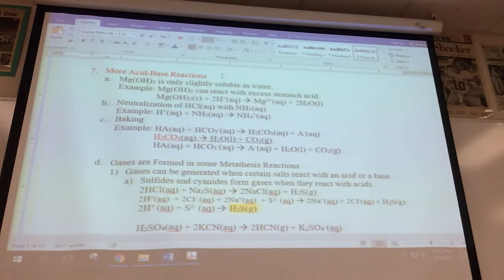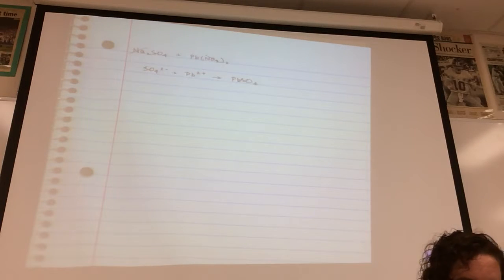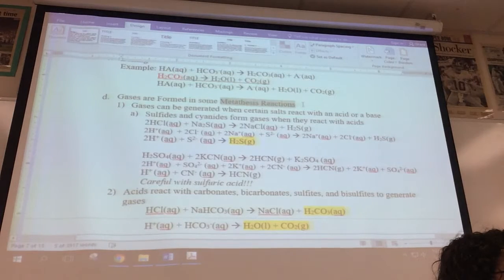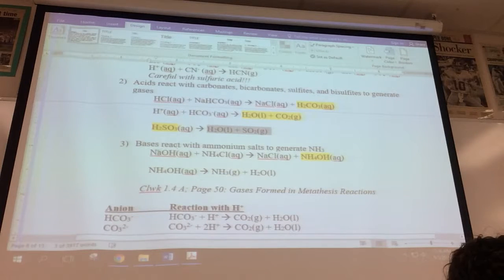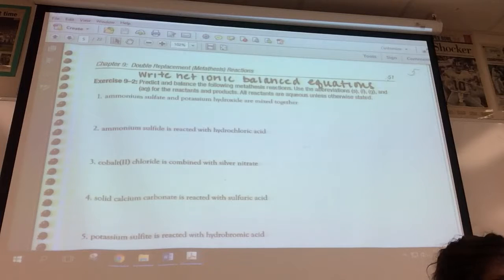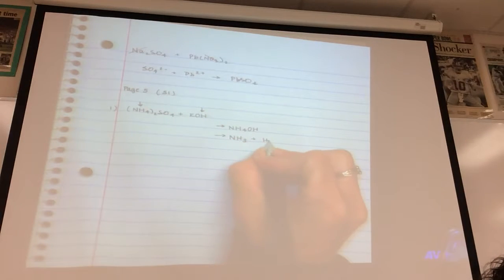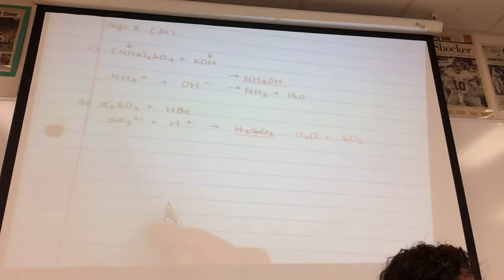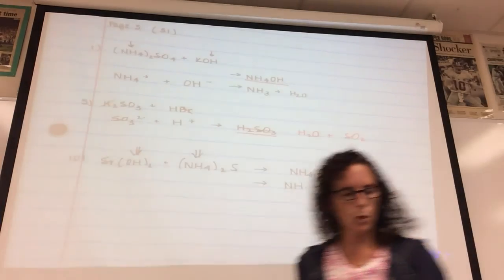APC Ch 04 Rxns in Aq Soln Lesson 2C DR with Decomp